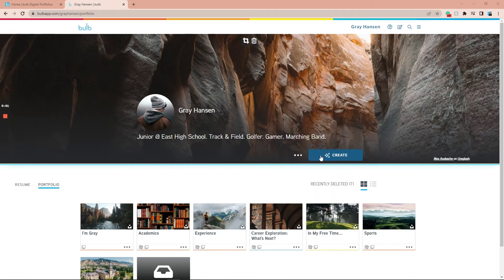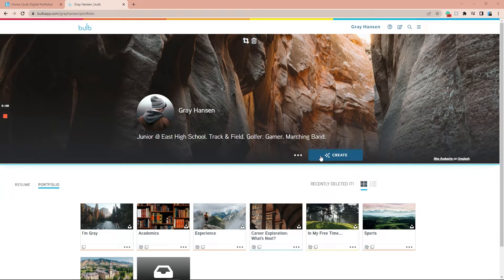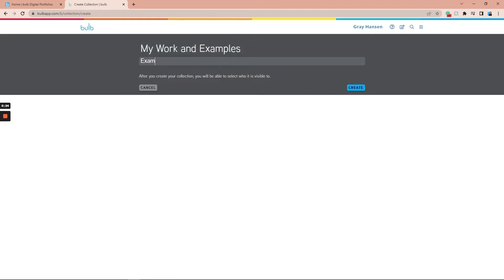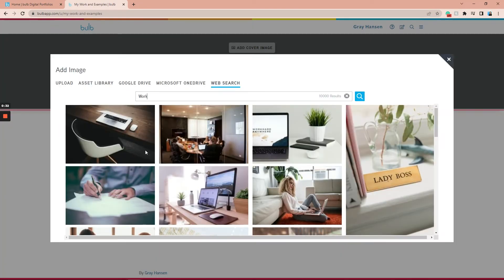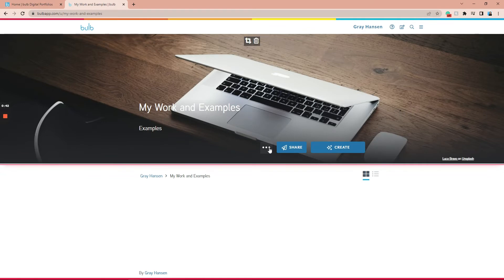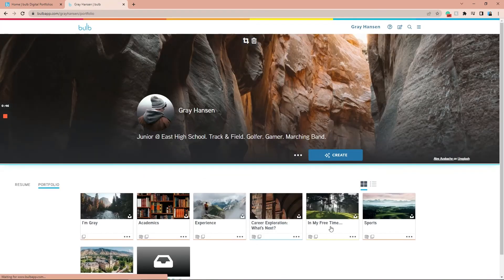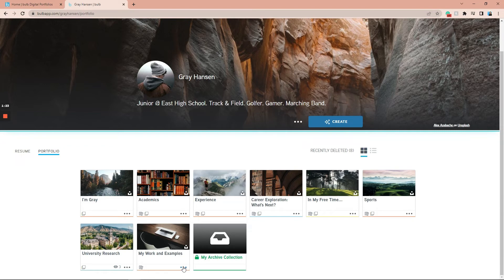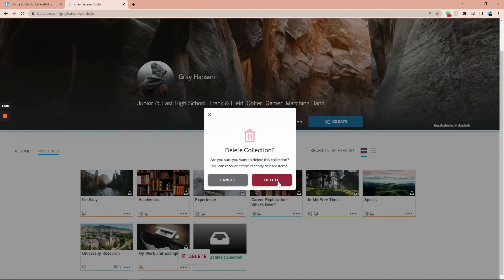Creating and Deleting a Collection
Creating and deleting a collection in bulb is simple so you can organize your content with ease. Watch this quick tutorial to learn how to create and delete a collection.